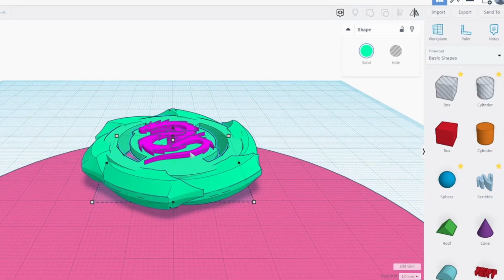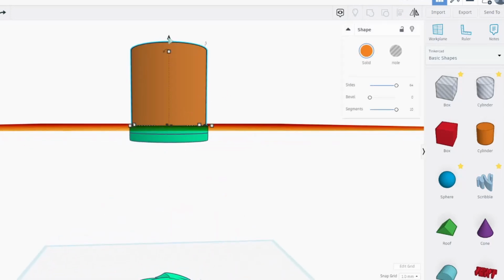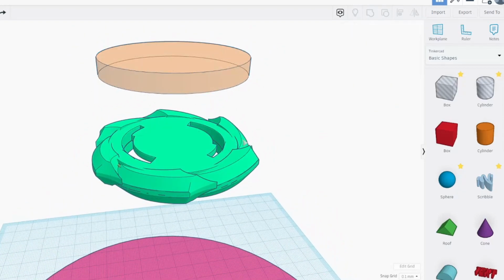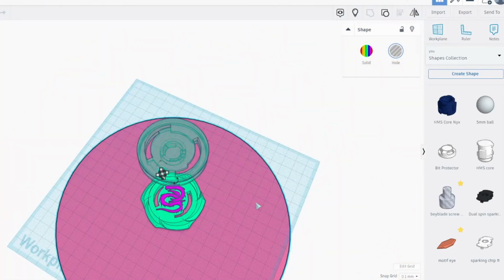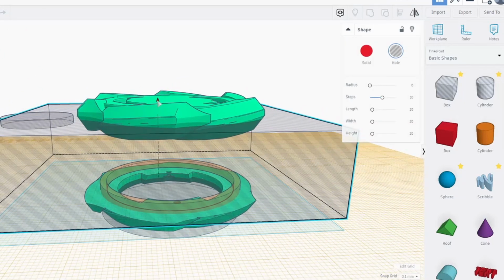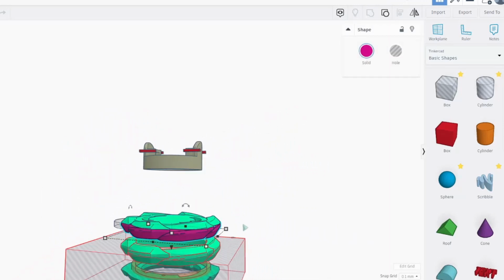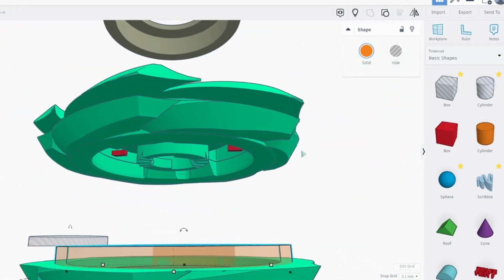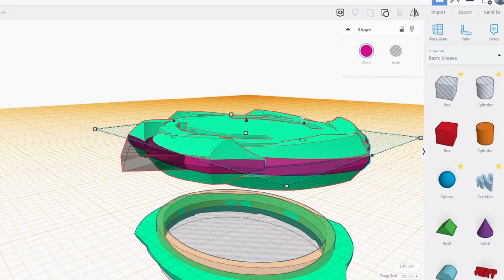How to make a 3D printed beyblade part 2: ring based gimmicks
Unfortunately, I couldn't cover drivers in this vid as I planned to

the audio was also a bit weird still imo but I'm getting the hang of it